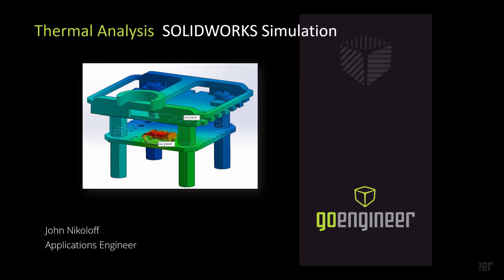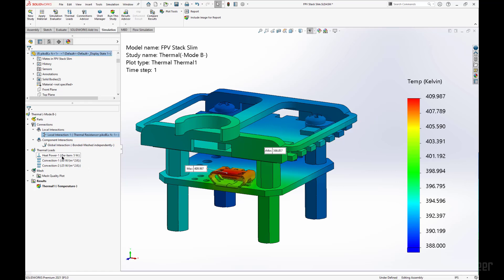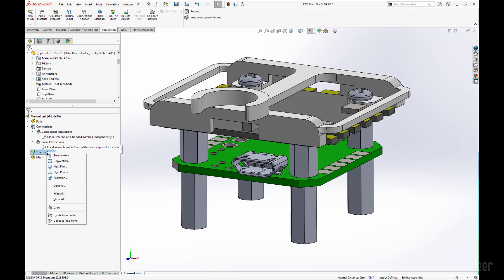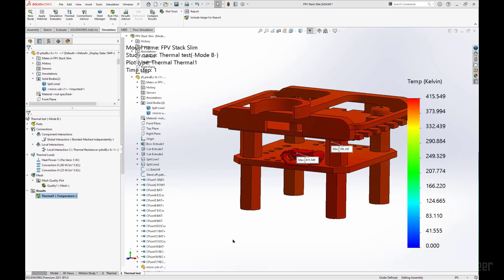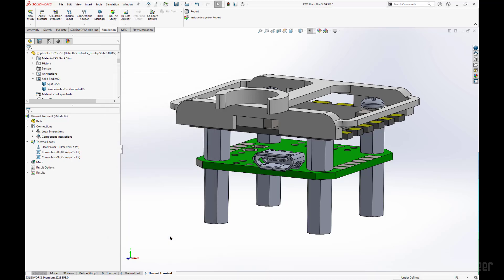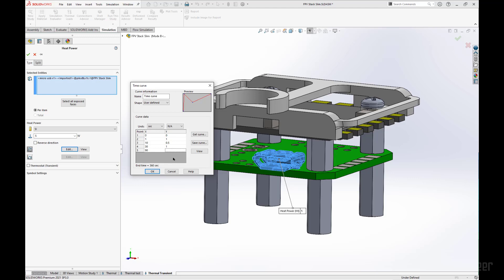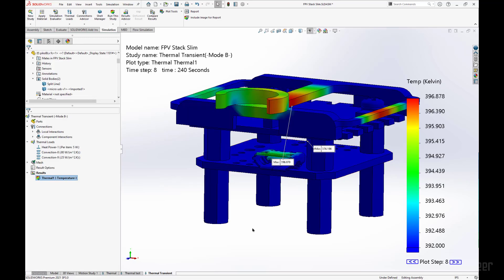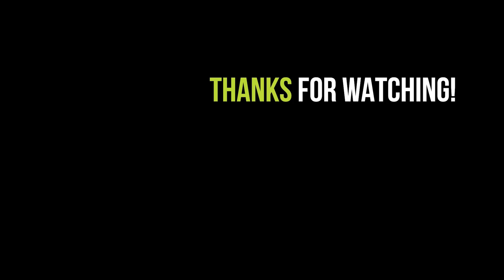SOLIDWORKS Simulation Thermal Analysis 2021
In SOLIDWORKS Simulation Thermal analysis, we can apply conditions to simulate conduction, convection, and radiation. To understand how our products react to heat, thermal energy and other thermal conditions. In this quick tip, we will revisit the basics of convection coefficients and heat dissipation with a Drone motherboard. We will then show how to apply initial conditions to a transient analysis, from our static thermal analysis. Furthermore, we will apply time curves to our heat input, to simulate a problematic connection, or a pulse input, and see how the thermal energy translates to the rest of the model.

Introduction: 00:34
Thermal Static Analysis: 01:15
Transient Analysis: 06:21
Time Curve (Transient input options): 07:12

Presenter: John Nikoloff, Application Engineer & Simulation Specialist at GoEngineer